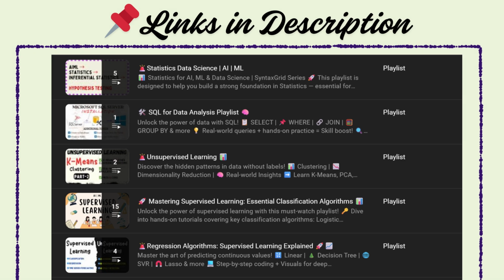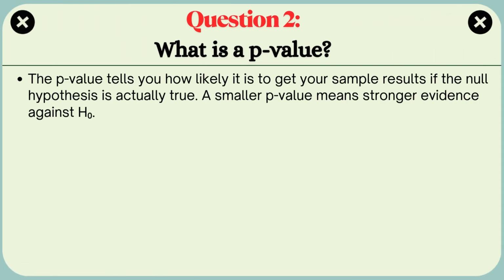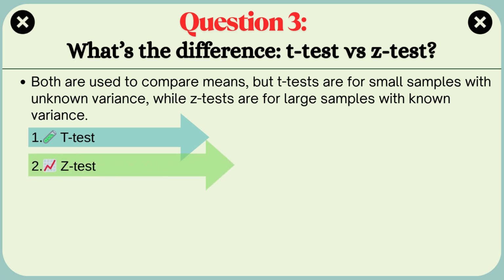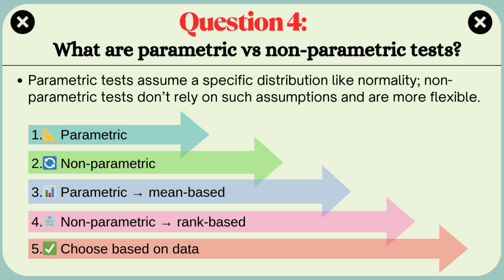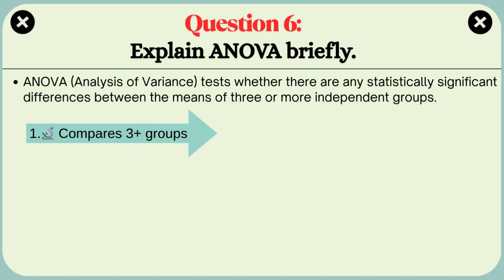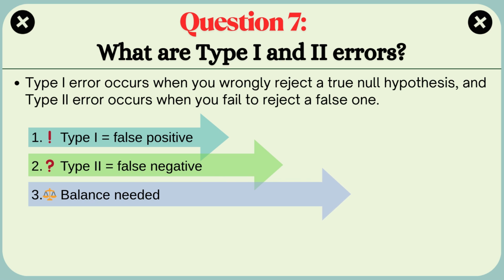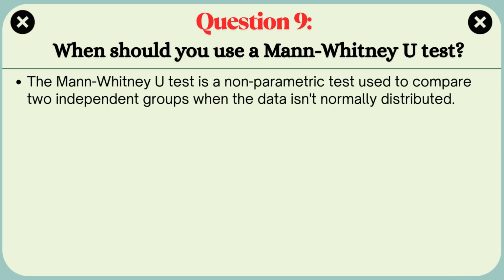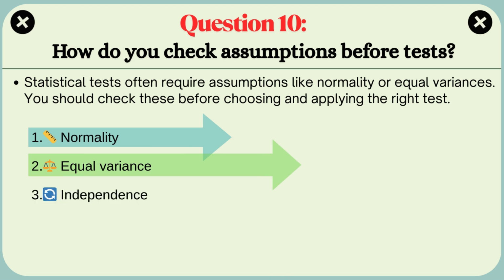🚨 Statistics Interview Questions for AI/ML & Data Science | Part 3 – Concept Questions | Beginners📱🎓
🔥 Struggling with Statistics for AI/ML & Data Science? This is your ULTIMATE GUIDE to CRUSHING Statistics Interview Questions! 🎯

📌 In this video (Part 4 – Concept Questions), we break down MUST-KNOW statistical concepts that every AI/ML & Data Science aspirant MUST MASTER before any interview! 🚀

✅ Perfect for Beginners – No prior experience needed!
✅ Interview-Ready – Learn how to articulate answers like a PRO!

💡 Why Watch?
✔ Avoid Common Mistakes – Learn what interviewers REALLY look for!
✔ Hands-On Explanation – No boring theory, just practical breakdowns!
✔ Boost Confidence – Walk into interviews fully prepared!

🎯 Don’t Miss Out! Whether you're prepping for FAANG, startups, or data roles, this video is your secret weapon!